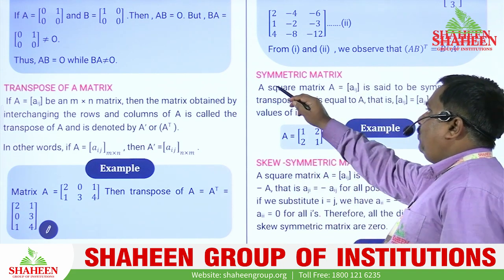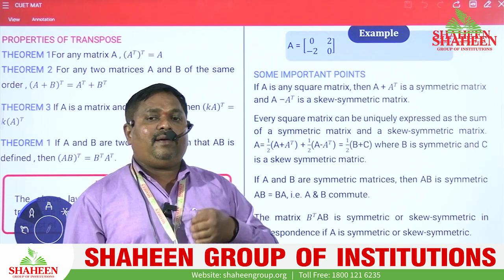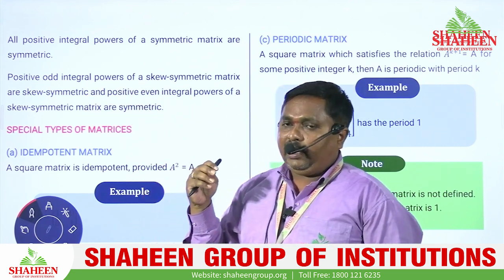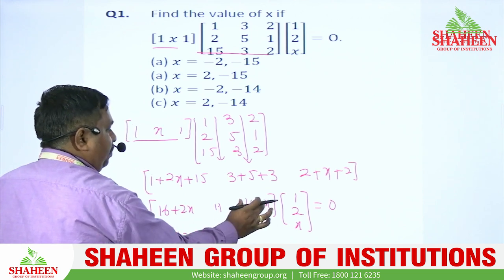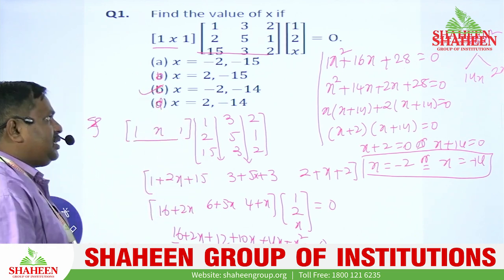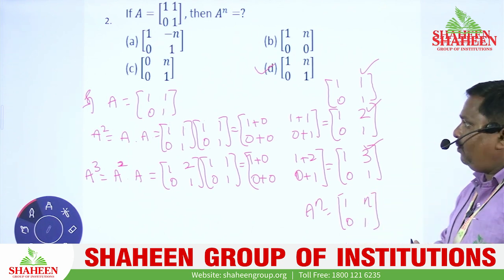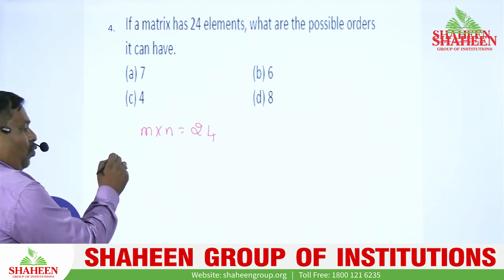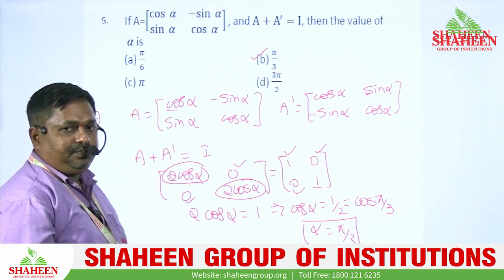CUET UG Preparation | Mathematics Lecture | Matrices (Part 02).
Shaheen Group's comprehensive CUET UG preparation classes! Our expert faculty covers Matrices | Mathematics in detail in this session, offering in-depth explanations and problem-solving techniques to help you excel in your CUET UG exam.